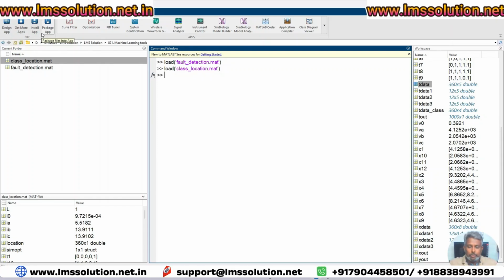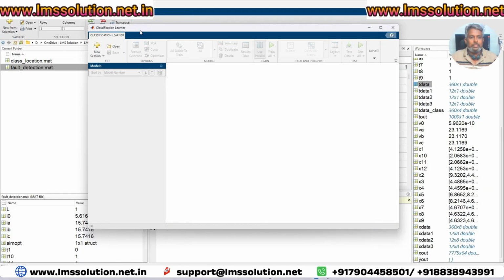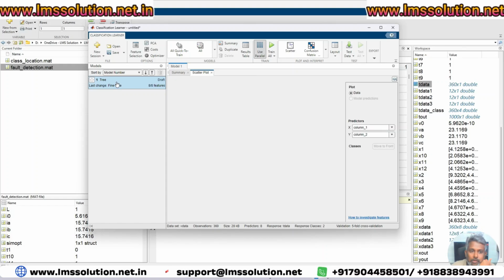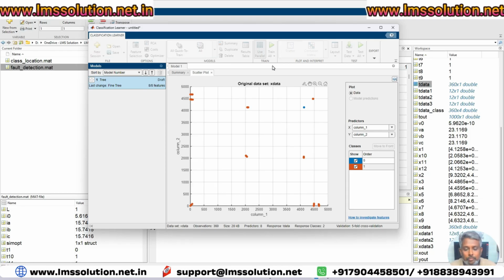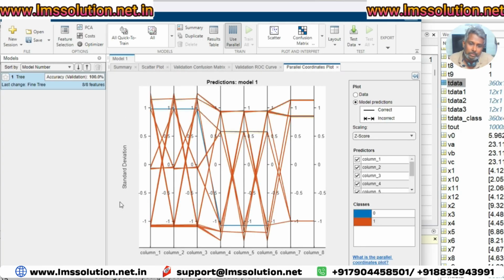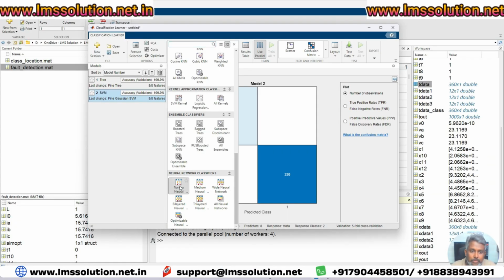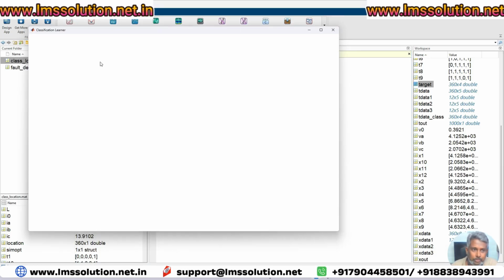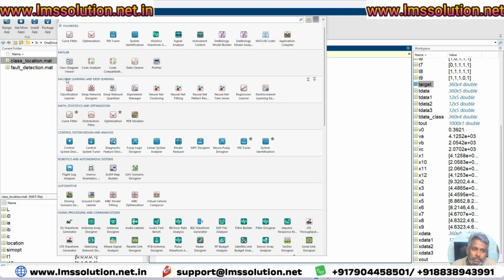How to use Machine Learning Toolbox in MATLAB | Classification Learner App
We explain how to use the Classification Learner App in MATLAB using the Machine Learning Toolbox. This tutorial is useful for beginners who want to train classification models without writing MATLAB code.

The video demonstrates how to import input and target data from the MATLAB workspace, create a new classification session, train different machine learning models, and analyze the results using accuracy, confusion matrix, ROC curve, scatter plot, and parallel coordinates.

Different classifiers such as Decision Tree, Support Vector Machine, Naive Bayes, K-Nearest Neighbor, Logistic Regression, Ensemble Classifier, and Neural Network Classifier are discussed inside the Classification Learner App. The video also explains an important limitation: the Classification Learner App can train classification models using only one target/response variable at a time.

Simulation / Model Parameters

Software Used: MATLAB
Toolbox Used: Machine Learning Toolbox
App Used: Classification Learner App
Input Variable: X data
Target / Response Variable: D data
Validation Method: Cross Validation
Cross Validation Folds: 5
Initial Classifier: Decision Tree
Additional Classifiers Tested: Fine Gaussian SVM and Neural Network Classifier
Performance Metrics: Accuracy, Confusion Matrix, ROC Curve, Scatter Plot, Parallel Coordinates
Classification Output: Single target/response classification
Observed Accuracy: 100% for the selected trained models in the demonstrated dataset

Key Points

How to open the Classification Learner App in MATLAB
How to create a new classification session
How to import input and target data from the MATLAB workspace
How to select the response variable for classification
How to train a Decision Tree classifier
How to check classification accuracy
How to analyze the confusion matrix
How to view the ROC curve
How to compare different machine learning classifiers
How to train SVM and Neural Network classifiers
Why Classification Learner supports only one target variable at a time
How beginners can use machine learning in MATLAB without writing code

project eee
matlab projects
phd projects